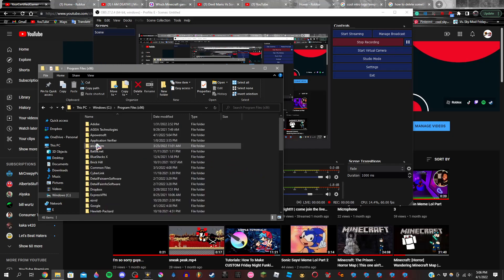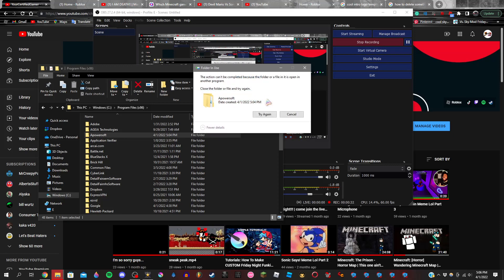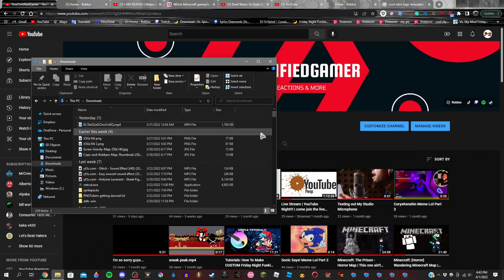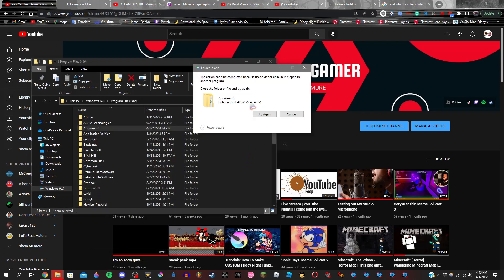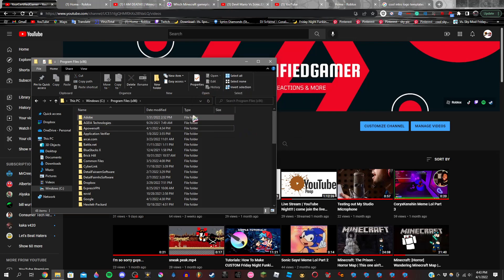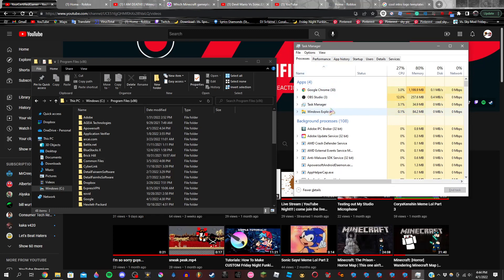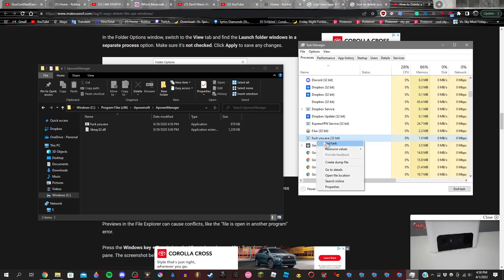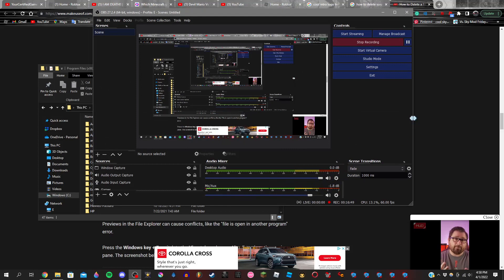Tutorials: How To Permanently Delete A File That Says "The folder is open an another program"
Today, this video will be showing you how to bypass the stupid popup that won't let u delete the file. Pretty nice, eh? Anyways peace.
"Jesus said to love one another and that we should be servants to each other, so I would ask that you all do that in the comment section. Be respectful. We are a community. That means more to me than anything. Thank you."

~CK